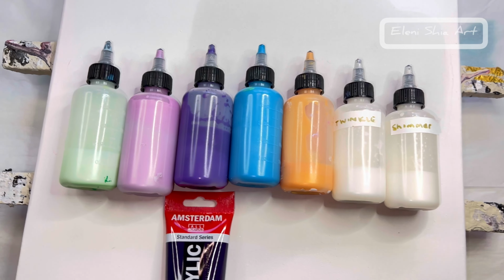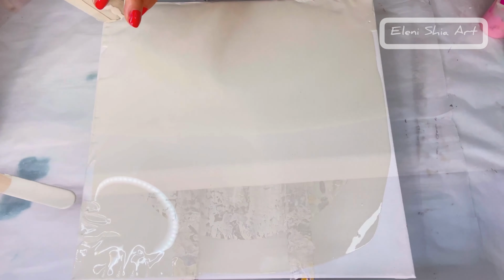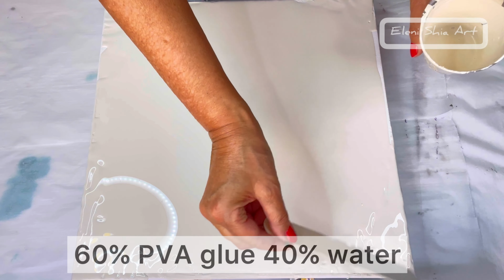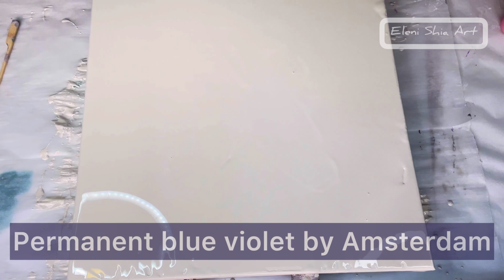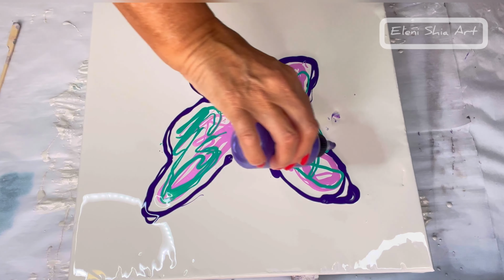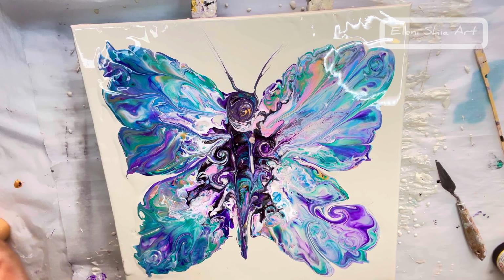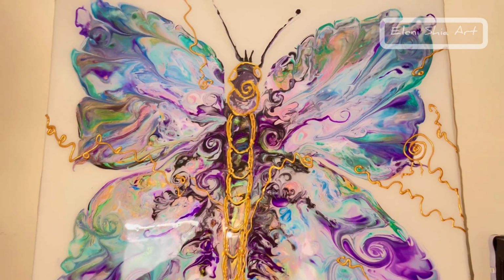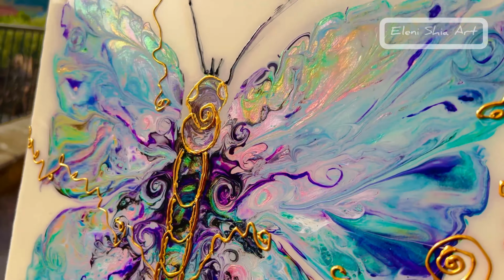Blowout, swipe and spin acrylic pour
Welcome to a fluid butterfly Dutch pour swipe & spin 40x40cm canvas

THERE IS NO ART WITHOUT FAILURE,
SUCCESS TAKES TIME
My Email⬇️ if you’re interested in buying any of my Art

      Links to all Products used ⬇️

                  _AMAZON_
_SHOP_RECOMMENDATIONS_

BENECREAT 12PCS 120ml Plastic Empty Squeeze Bottles With Black Twist Cap …..

Arteza Metallic Acrylic Paint, Set of 8 Jewel Tones Colours in 120 ml …

Deal: Sondiko Blow Torch S400, Fits All Butane Tanks Refillable

LONGFITE Extra Large Table Desk Mat Thick Silicone Place Mats (31.5 x15.7 inch(80x40cm)) …

PEBEO INC PEBEO CERNE Relief Copper, 20 ml (Pack of 1)

Grateful for any support
TIP JAR ⬇️

Kind Regards
Eleni Shiamtanis ❤️